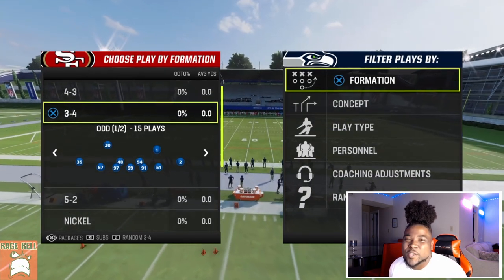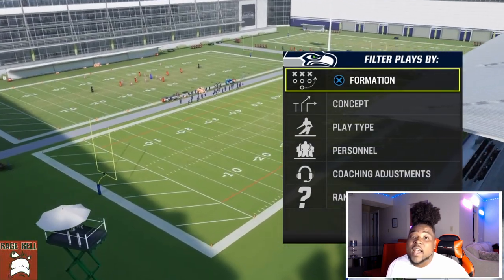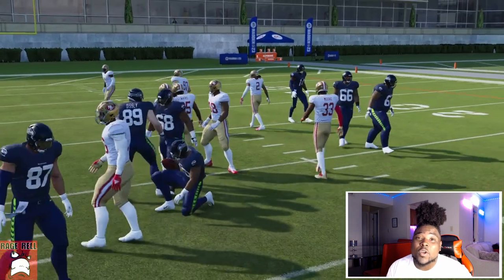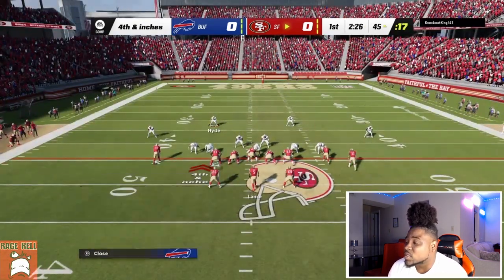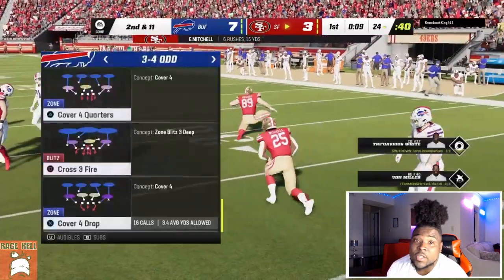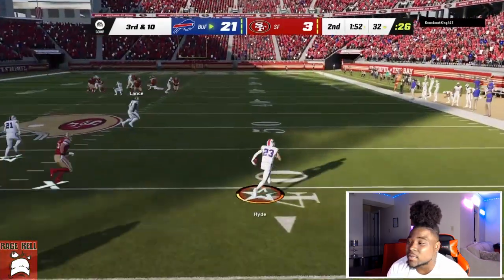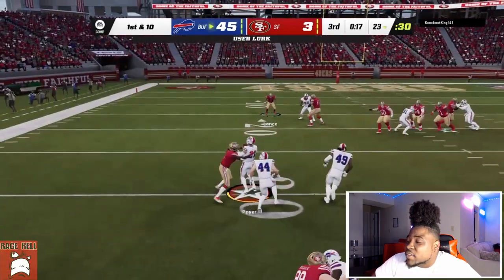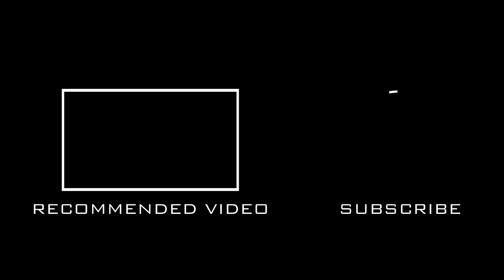This Is The Best Run Defense In Madden 23! | 34 Odd Gameplay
Playbook: Multiple Defense

Category: Gaming

Madden 23
MUT 23
Mut ps4
Mut Xbox
Blackreign4
Blackreign 4 Tournament Madden 23
YoBoy Pizza
Bralen Miller
K-aus
MMG Wheel of Mut
MMG
Zirksee
Zan
TheActualCC
MikeMAACC
Pac Jr Gaming
HuddleGG
Goated Millz
Civil Madden 23
Flight